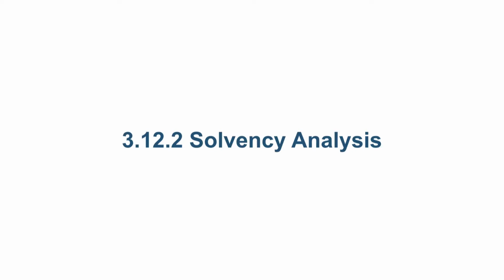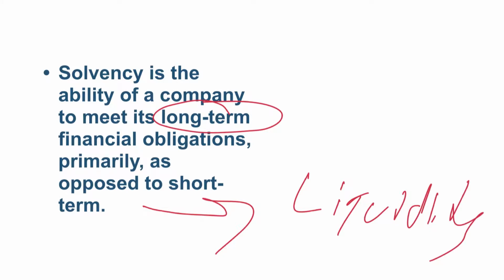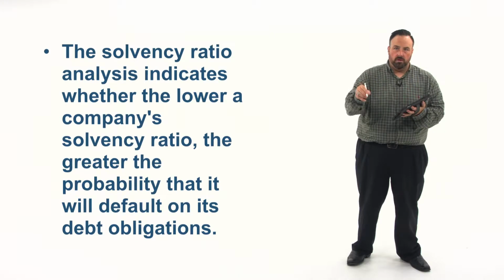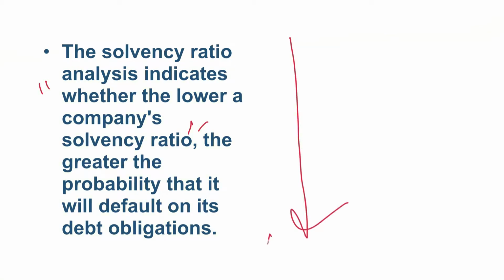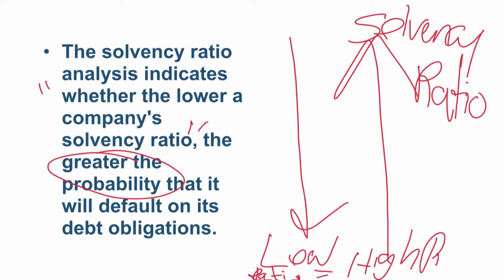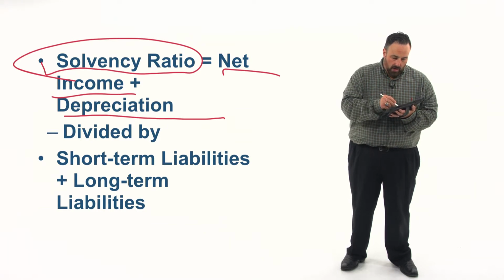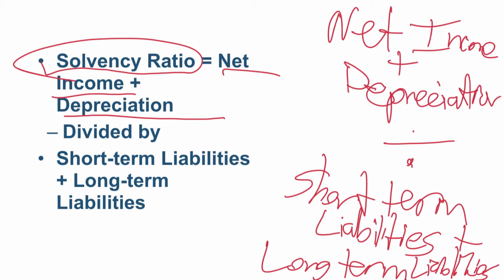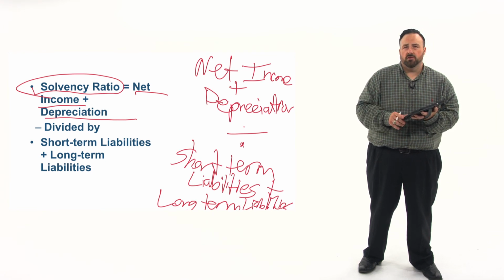Financial Accounting 3 12 2